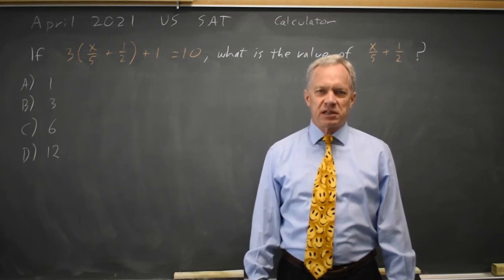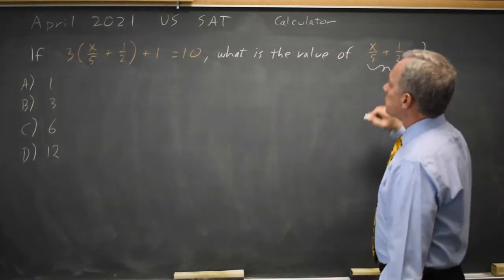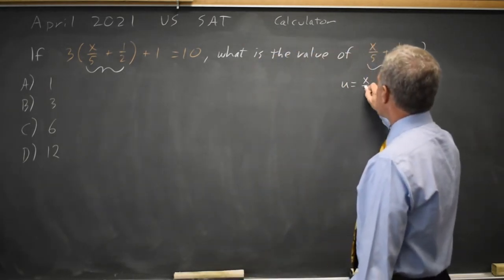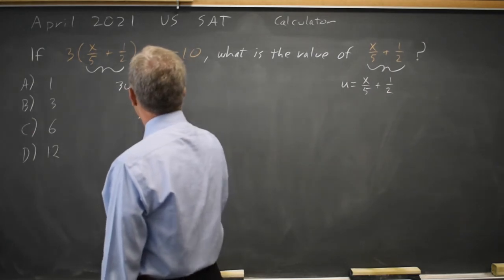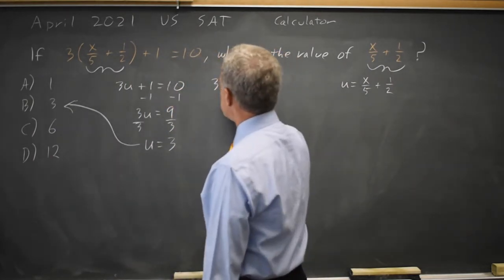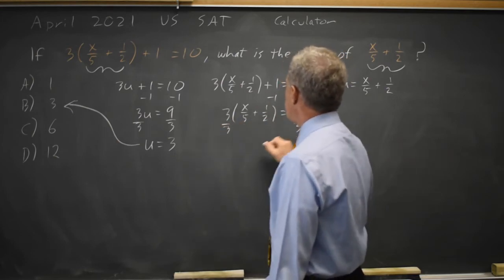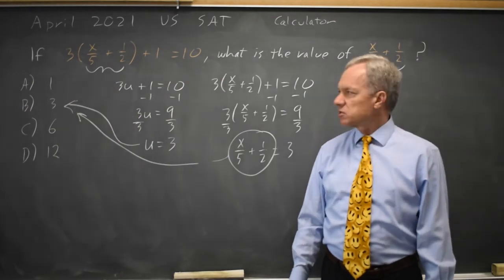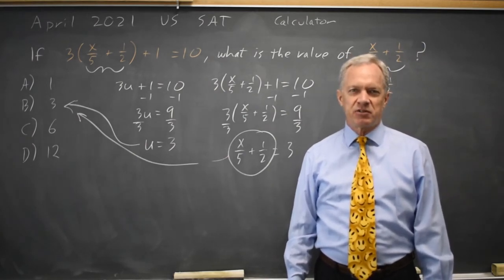Apr 2021: Linear equations #4-14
If 3(x/5 + 1/2 ) + 1 = 10 , what is the value of x/5 + 1/2 ?